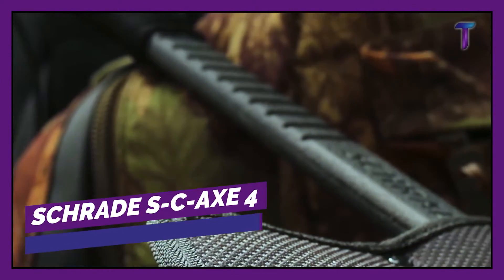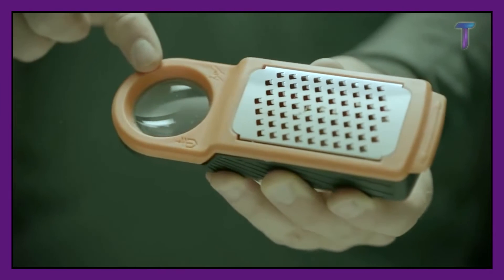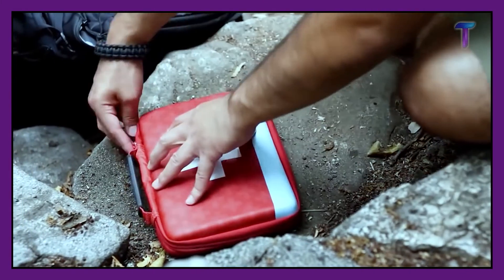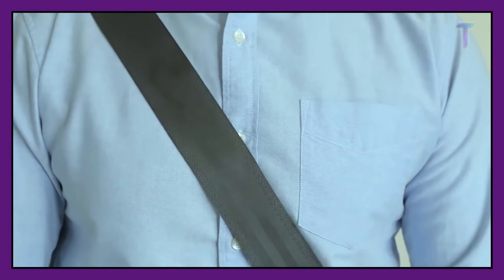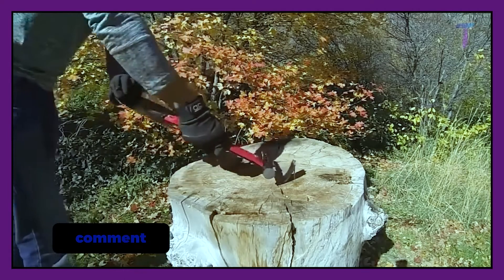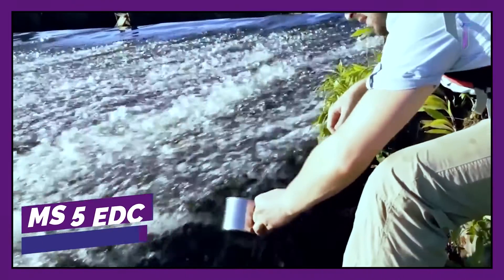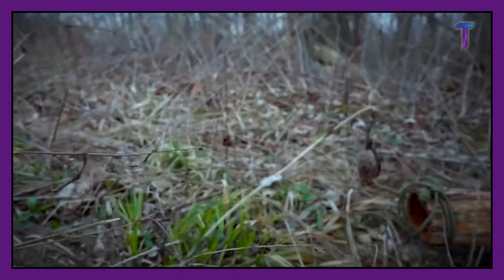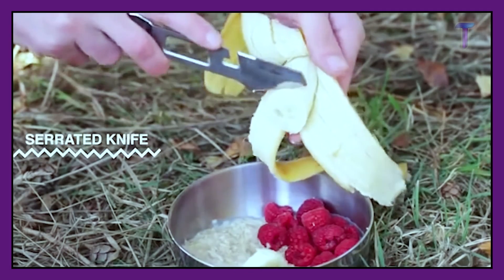10 GADGETS THAT WILL HELP YOU SURVIVE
We are so glad that you watch our video 😊

In this channel we use images, videos, and other free and paid media to improve understanding and illustrate the situations presented according to the theme. All this according to Youtube's policy and within ethical standards.